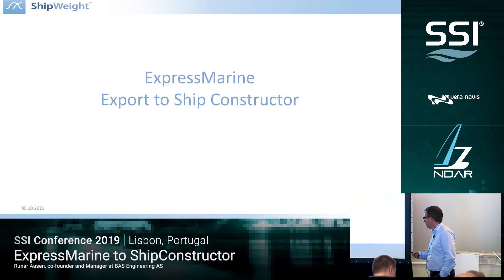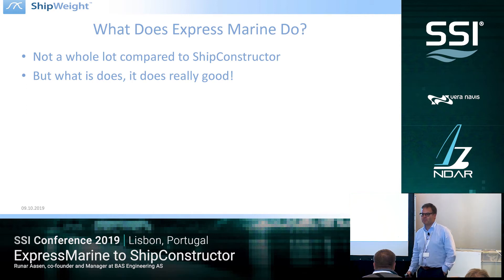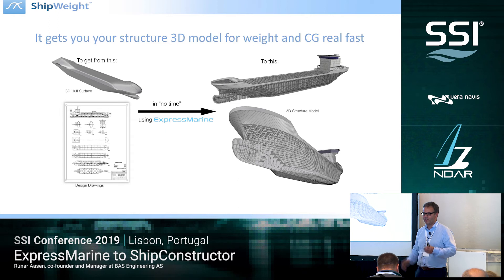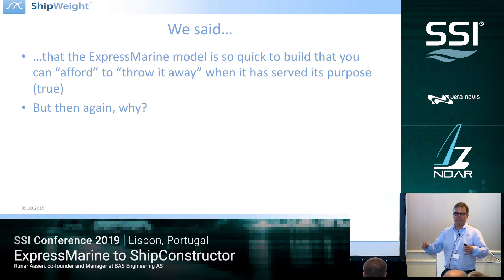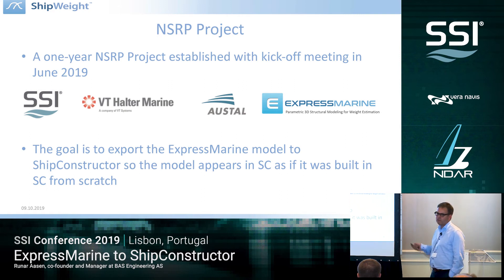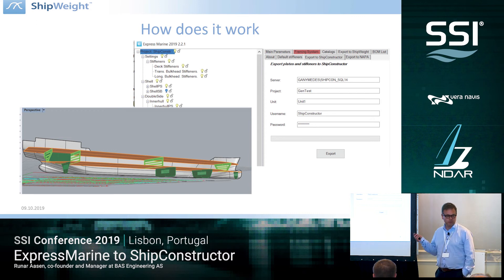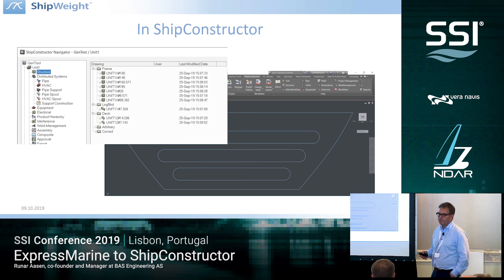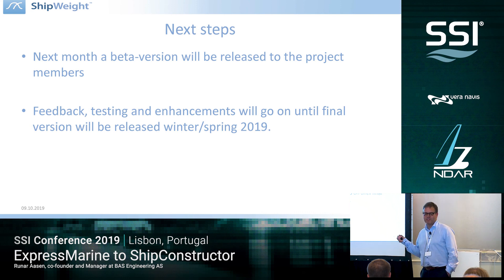ExpressMarine to ShipConstructor | SSI Conference 2019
Presented by Runar Aasen, Co-founder and Manager at BAS Engineering AS

ShipConstructor provides a source of weight, CG and other data t the weight throughout the model’s lifetime, complementing other data from the various sources that feed ShipWeight’s weight model. This presentation will show how to import weight data exported from ShipConstructor into ShipWeight in a quick and “intelligent” way. The import will automatically perform updates of existing data, including update of deleted parts. Assembly and “like” items information is used to get a more readable report after import.

For SSI Conference 2019 EMEA, we gathered experts from across shipbuilding in Lisbon, Portugal to get their straightforward, easily implemented, takes on the topics that impact our industry most. Access the virtual conference with 40+ presentations and over 500 minutes of their shipbuilding insights